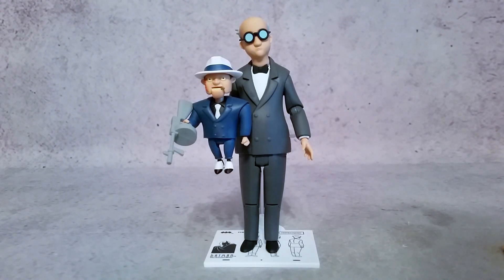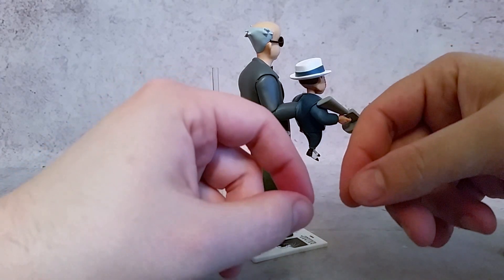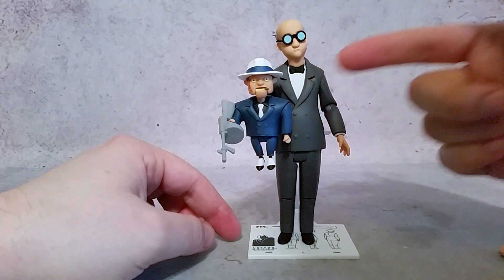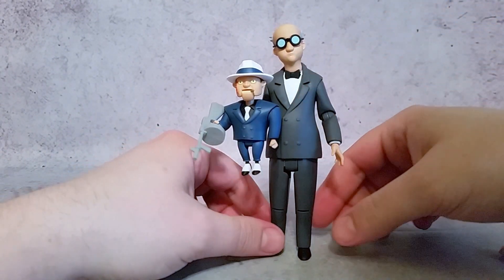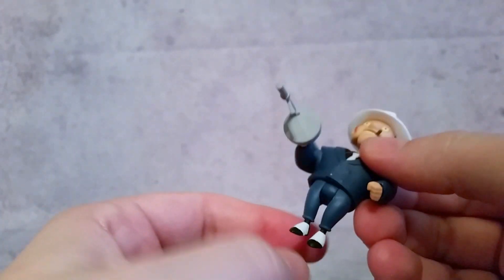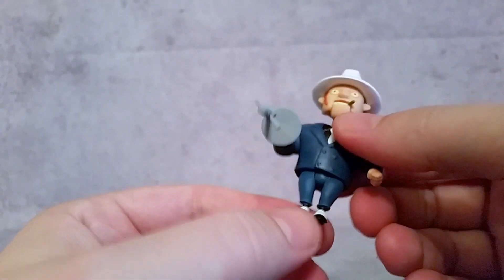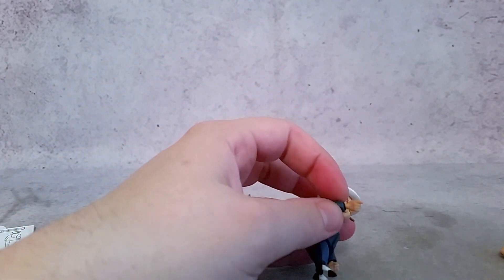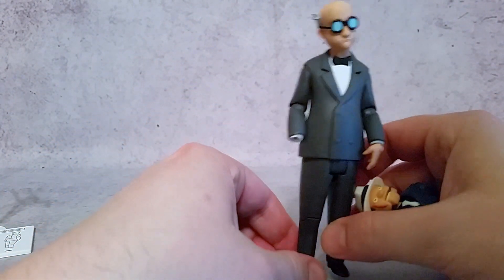BTAS Ventriloquist & Scarface - Batman The Animated Series DC Collectibles Action Figure Review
In this review we take a detailed look at DC Collectibles BTAS Ventriloquist & Scarface action figure from Batman The Animated Series.